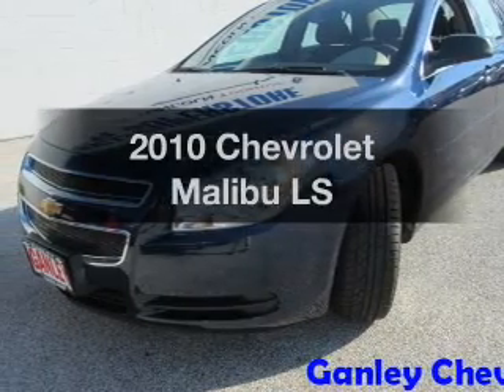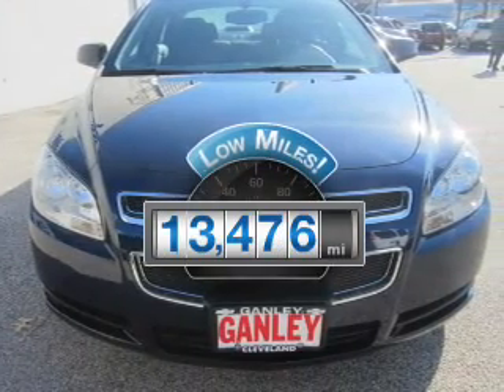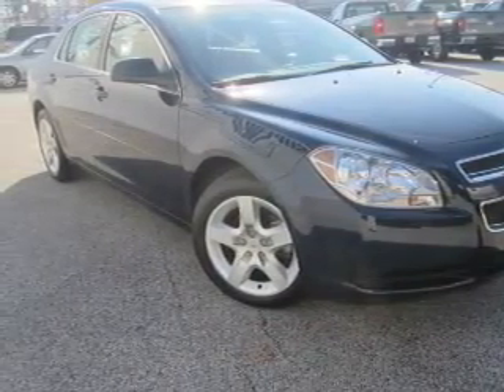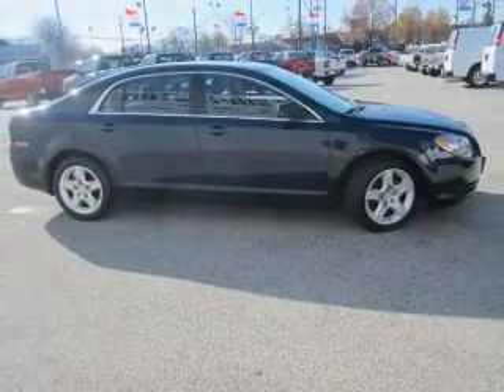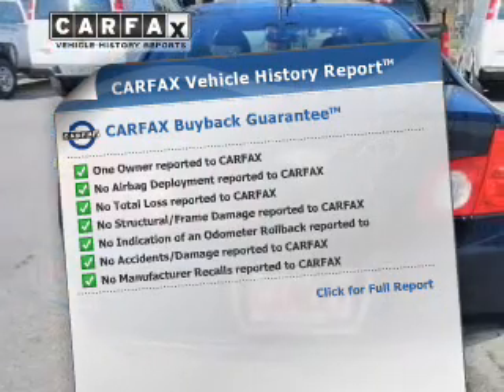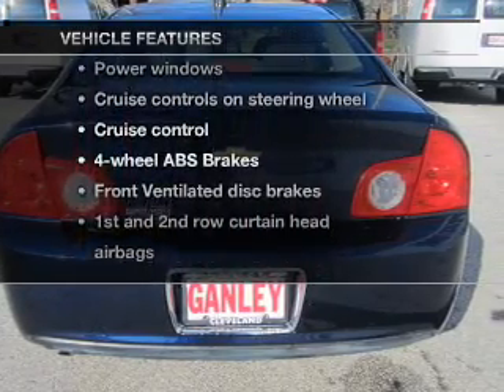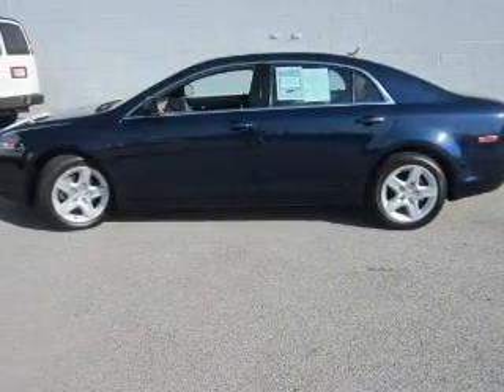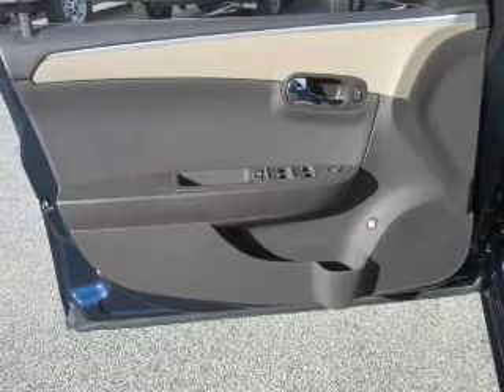2010 Chevrolet Malibu - Cleveland OH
Year: 2010
Make: Chevrolet
Model: Malibu
Trim: LS
Engine: 2.4 liter inline 4 cylinder 16 valve
Transmission: 4-Speed Automatic
Color: Imperial Blue Metallic
Mileage: 13476
Address:
15315 Lorain Avenue